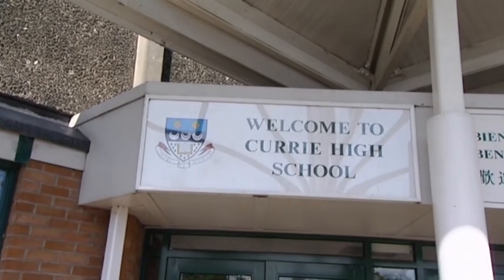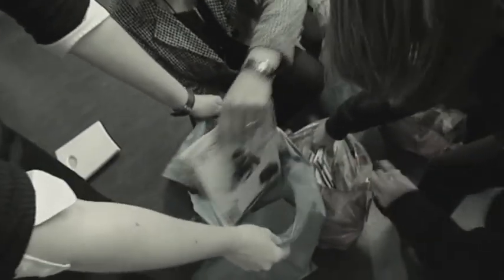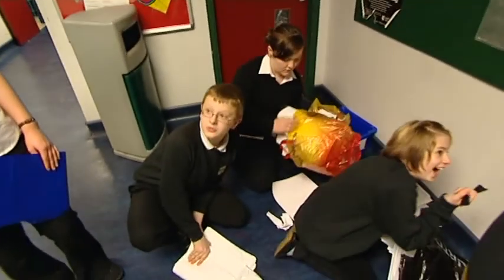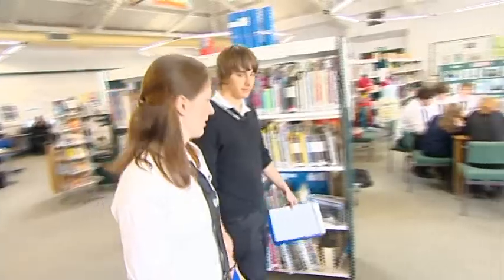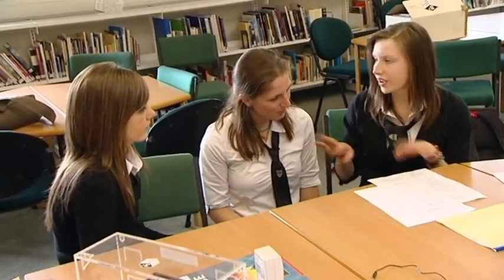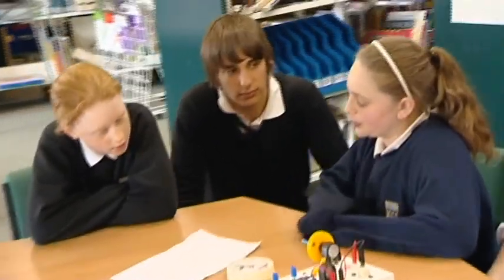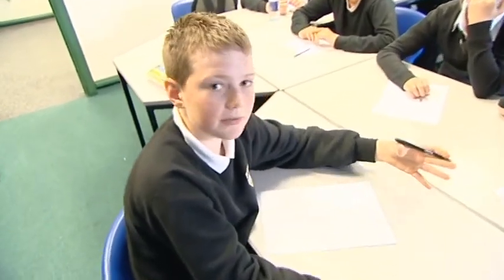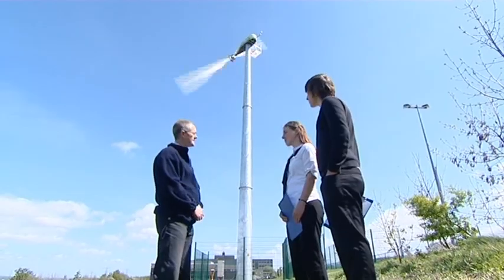Currie Community High School - Ashden Award winner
Currie Community High School won an Ashden Award for Sustainable Energy in 2009.

Carbon saving is an important and enjoyable part of life for pupils at Currie Community High School near Edinburgh which has a long-standing commitment to the environment. Pupils track energy use and make pledges to save energy at home. Simple energy efficiency steps taken over the last 10 years are helping the school save around 70 tonnes of CO2 a year. Last year an 11 kW wind turbine was installed to supply electricity along with a 30 kW solar thermal array to heat the swimming pool.